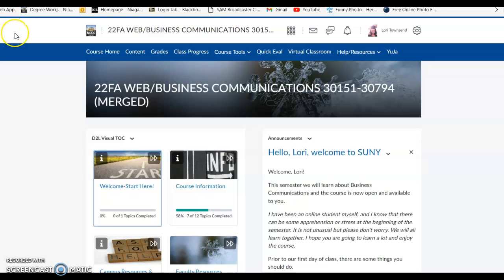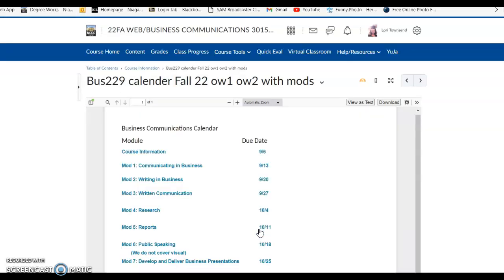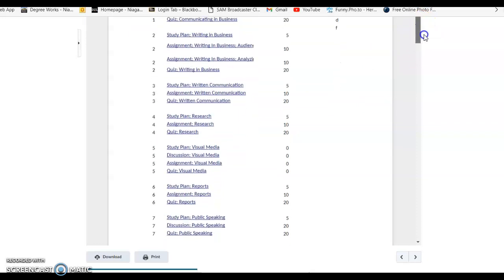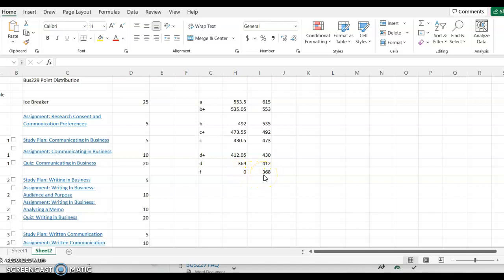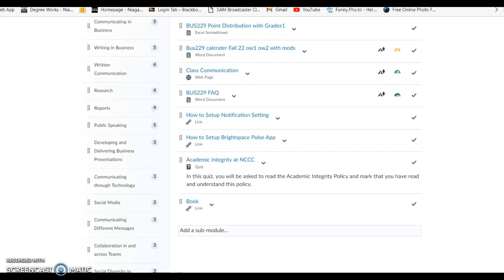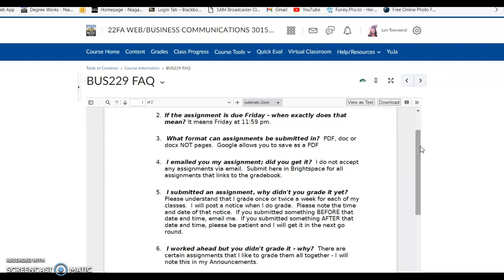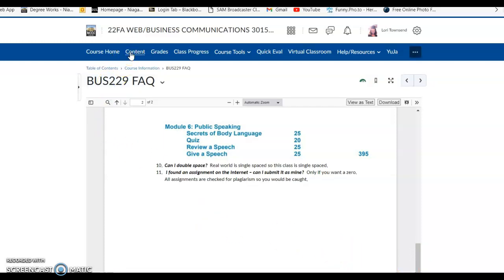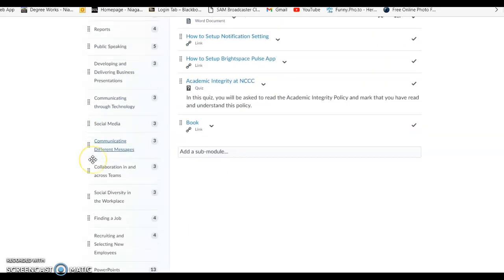BC Orientation F/22